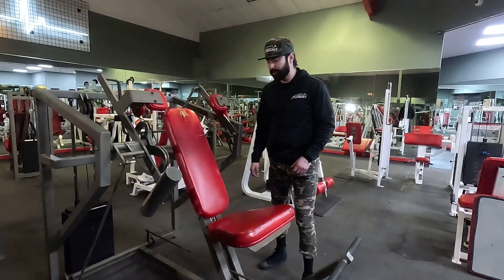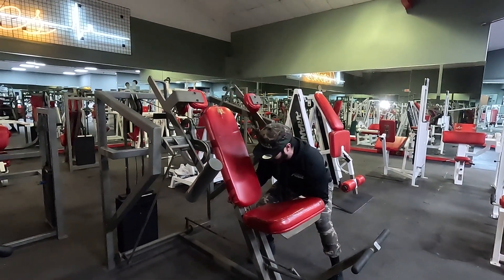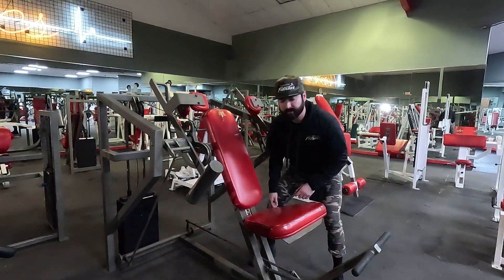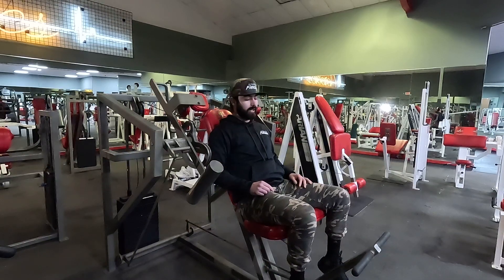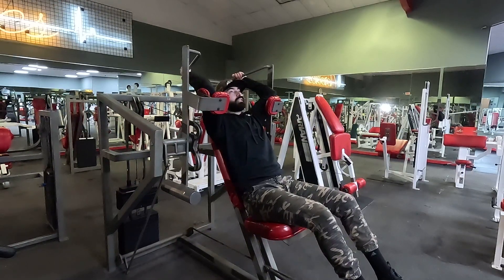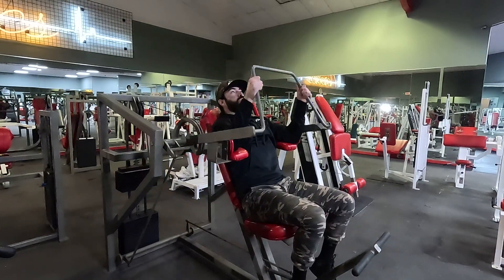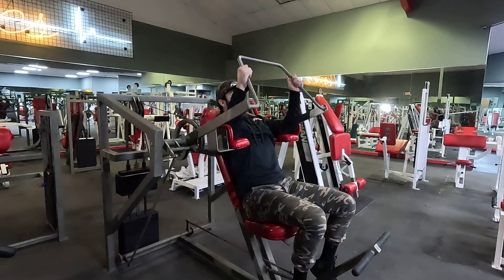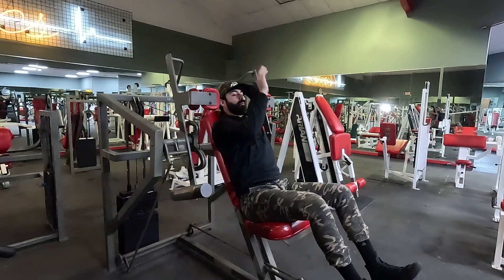Lat Pull Over Machine